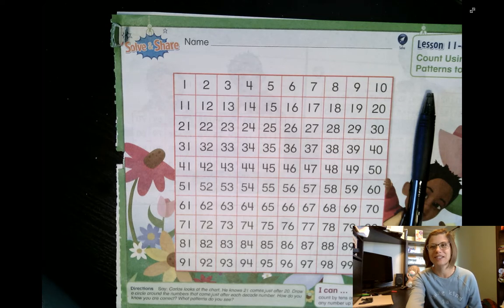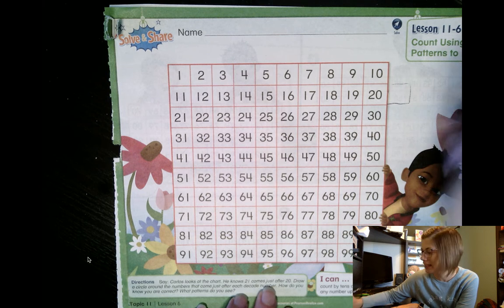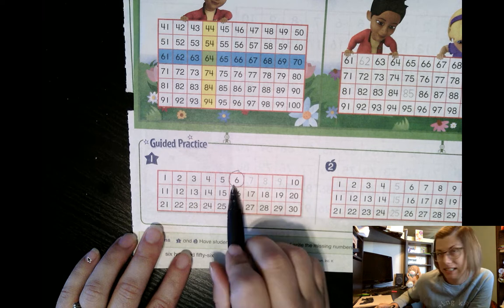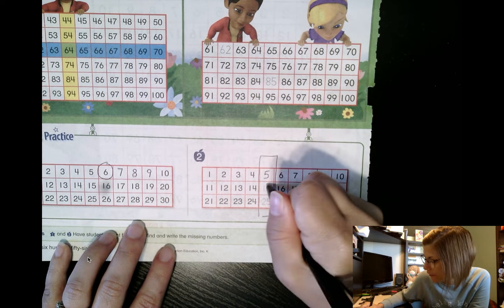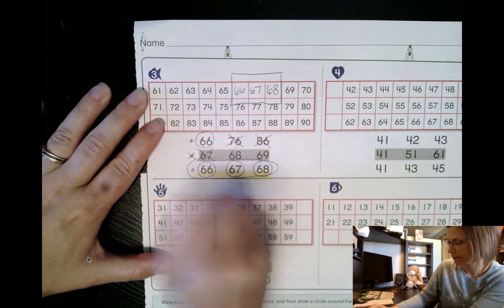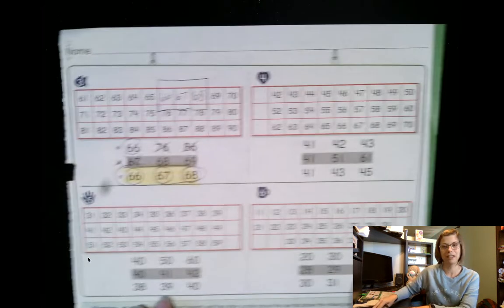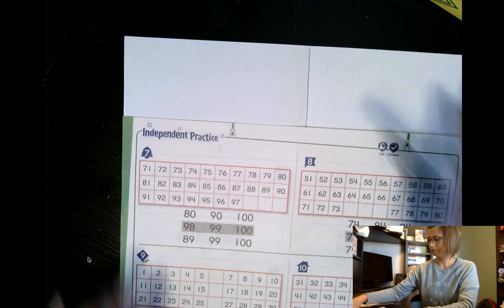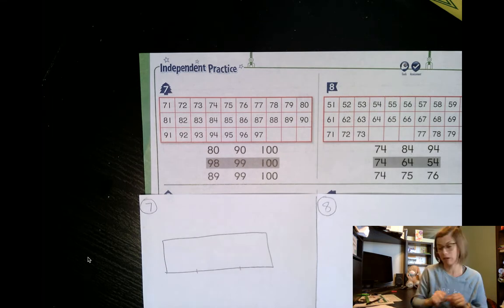Math: Count Using Patterns - April 22